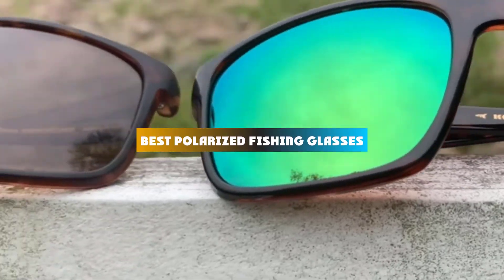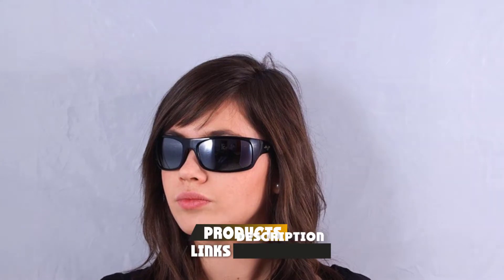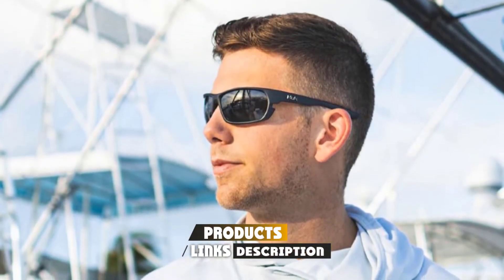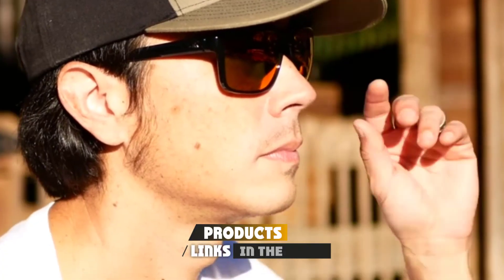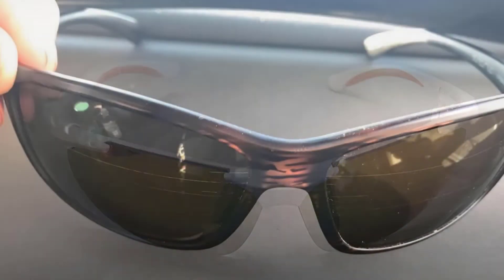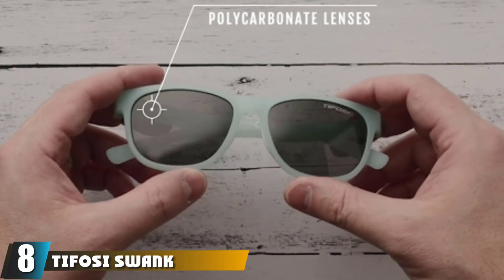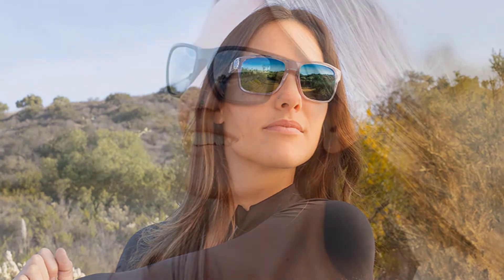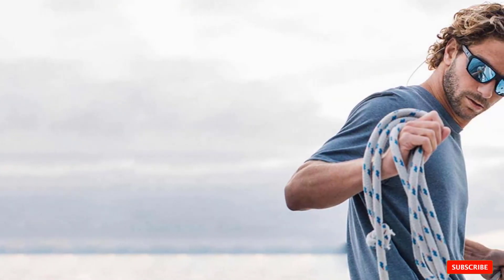Top 10 Best Polarized Fishing Glass On Amazon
Links to the Best Polarized Fishing Glass we listed in today's Polarized Fishing Glass Review video & Buying Guide:

Top 10 Polarized Fishing Glasses List:

1 . Oakley Men's OO9416 Split Shot Rectangular Sunglasses
2 . Maui Jim Peahi Polarized Sunglasses
3 . Huk Polarized Fishing Sunglasses
4 . Bolle Anaconda Polarized Offshore Blue Oleo AR
5 . Kast King Toccoa Polarized Sunglasses
6 . Suncloud Polarised Fishing Sunglasses
7 . TOREGE Polarized Sports Sunglasses for Men
8 . Tifosi SWANK | SATIN BLACK polarised fishing sunglasses
9 . Costa Del Mar Women’s Panga Square
10 . Oakley Split Shot Prizm Sapphire Polarized

In this video, we have gathered the Best Polarized Fishing Glass on the market today, so your fishing adventure will be much more thrilling. After extensive research, considering all types of consumers, we made this list based on our opinions and ranked them based on quality, durability, brand reputation, and other important things. So, without worrying a bit, get the best Polarized Fishing Glass GPS right now.

1. Best Fish Finder GPS Combos

2. Best Polarized Fishing Glasss

10. Best Fishing Shoes